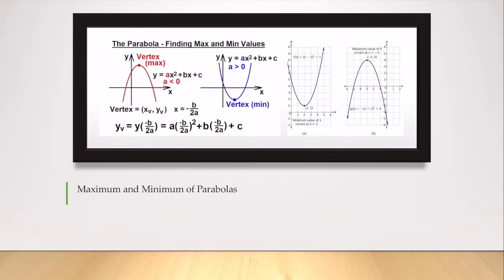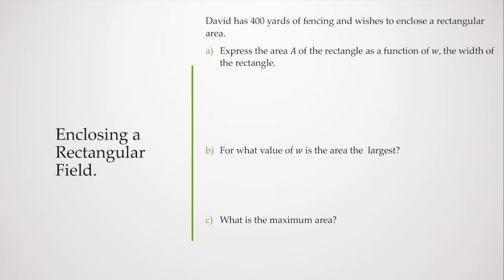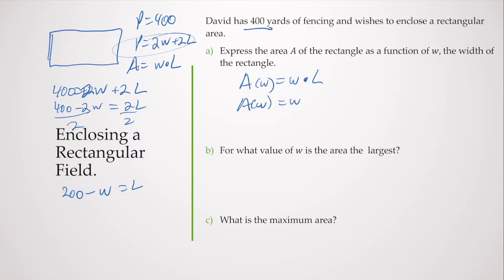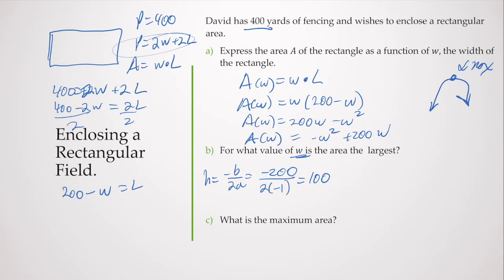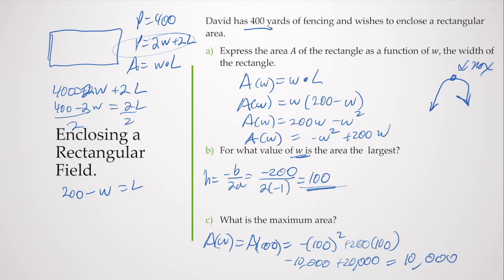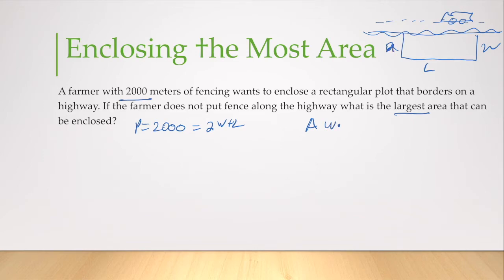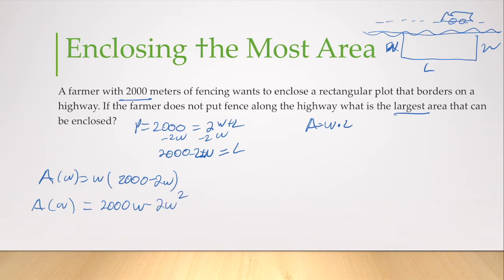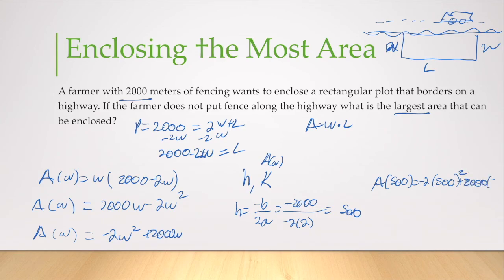MTH1400 Section 2.4 Part 2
The reference for this video was: Sullivan, M., &amp; Sullivan, M. (2019). Precalculus: concepts through functions: a unit circle approach to trigonometry. Pearson.